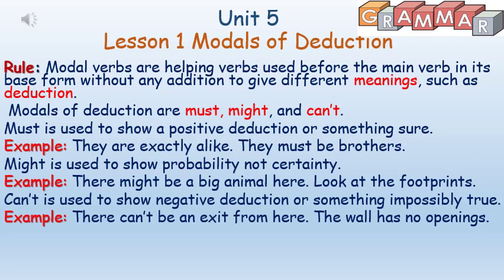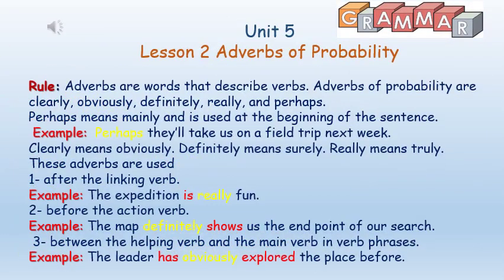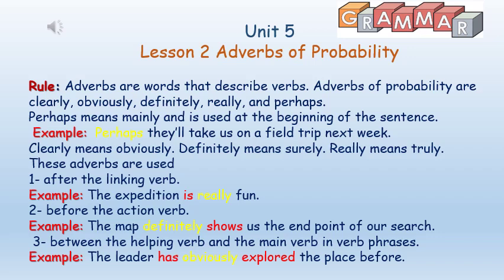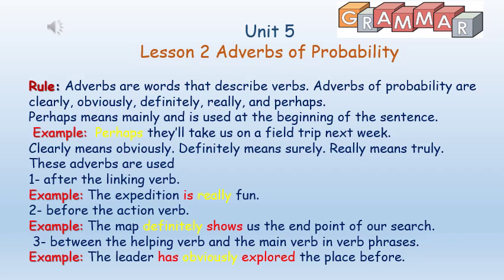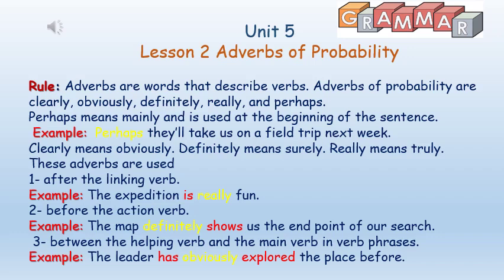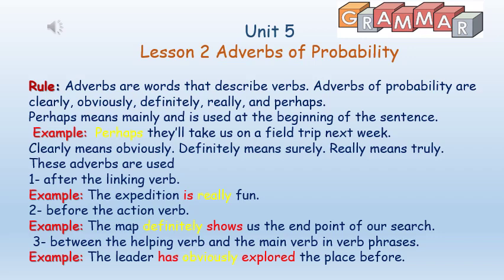G5. Modals of Deduction and Adverbs of Probability